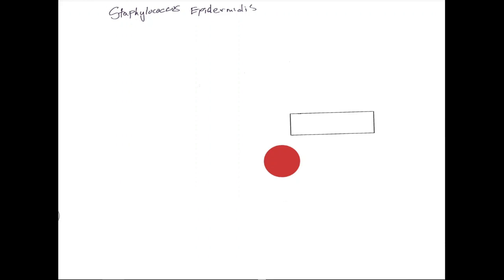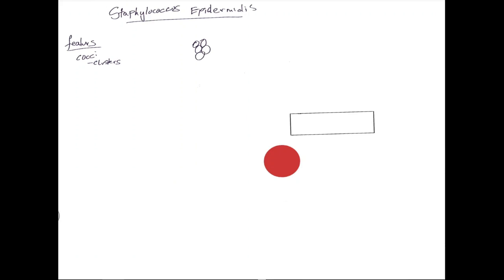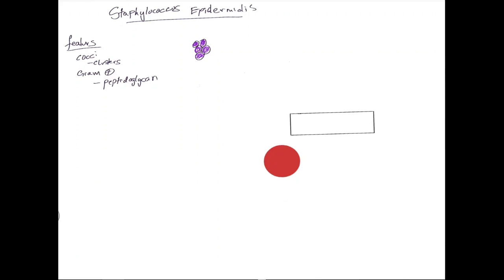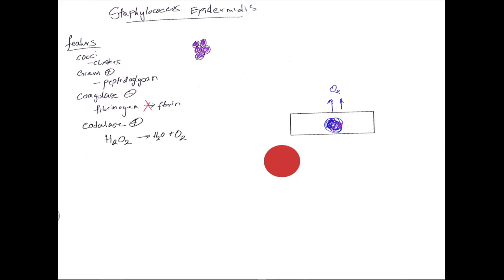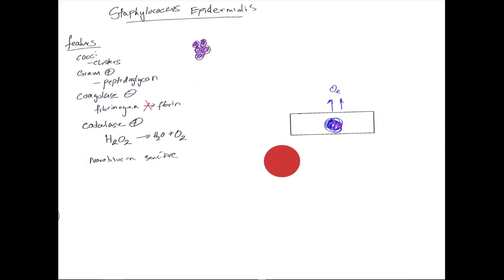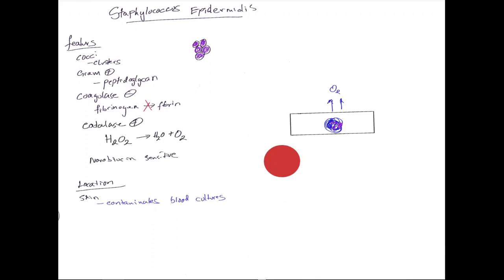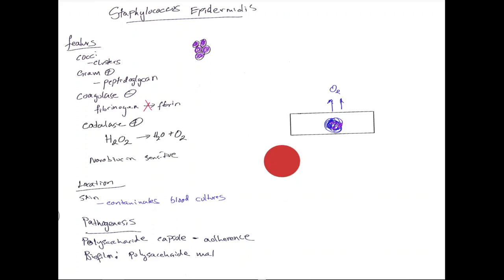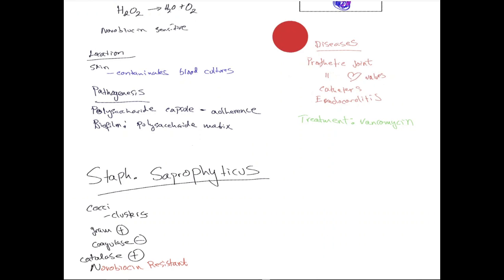Staphylococcus Epidermidis & Saprophyticus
Staph. Epidermidis & Saprophyticus: Features, location, Pathogenesis, Diseases and Treatment.
Leave questions or suggestions in the comments.